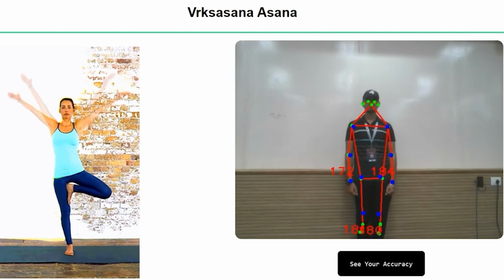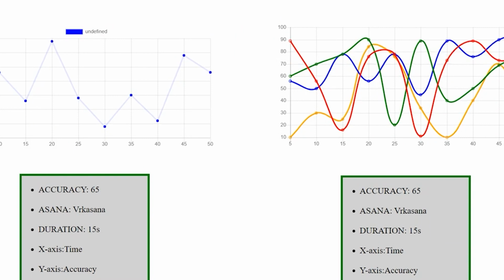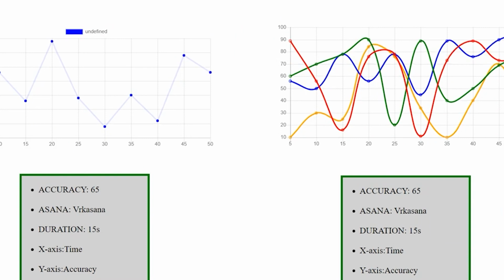How to win a any hackathon | Red-Brick Hacks Winner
Hi 👋 Viewers 😍,
Today In this video I took interview of a team who recently won 1.2 lakh rupees prize in Red-Brick Hacks and took participation in more than 20 hackathons please view this video and learn about what it takes to become a hacker of every hackathon. I'll cover almost every aspects of real life scenario a hackathon team face or a individual face during preparing for hackathon.

⏲️⏲️ ###  TIME STAMPS ### ⏲️⏲️

0:00 - Introduction 😎
01:12 - What exactly is Hackathon ? 🤩
03:52 - What roles you play in a team ? 🥳
05:32 - If you need a ML-Ops Expert and you are not expert of that. 🎃
07:51 - How a first year student start with the hackathon ? 😺
11:21 - How to maintain equality in a team ? 🧐
12:23 - Learning you guys grab from Hackathons ? 👩‍🌾
14:37 - How hackathons help in taking jobs and internships ? 👩‍🏫
18:10 - What you learn after losing Hackathons ? 👨‍🎤
20:37 - Hackathons projects are the best work to show HR ? 🤴
21:23 - What kind of mindset needed to win Hackathons ? 👩‍🦼
23:57 - What kind of project you build for hackathon ? 🕵️‍♂️
27:30 - Thank you and BYE-BYE Time 👨‍💻

## keywords ##
hackathons
hackathon projects
,hackathon competition
,hackathon for beginners
,hackathon vlog
,hackathon ideas
,hackathon presentation
,hackathon 2022
,hackathon live
,hackathon experience
,hackathon pitch
,hackathons around me
,hackathons are a waste of time
 ,hackathons and coding competitions
hackathons ai